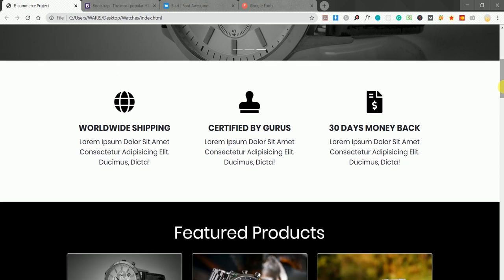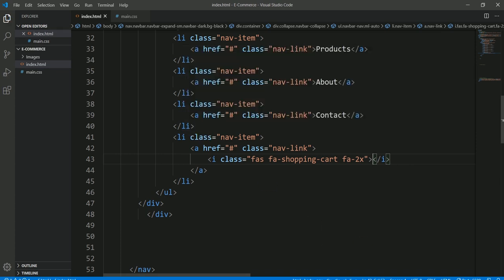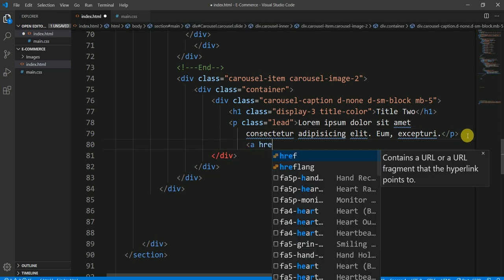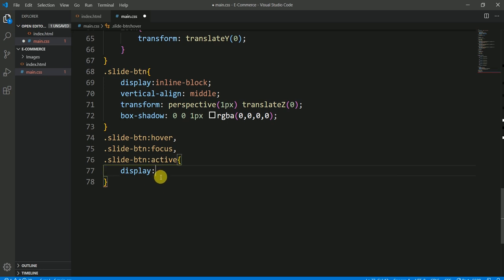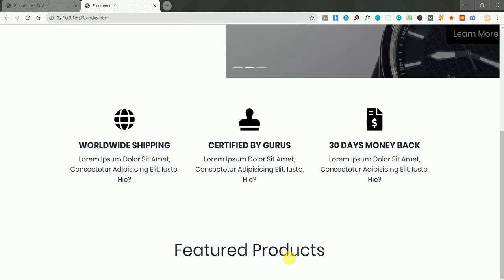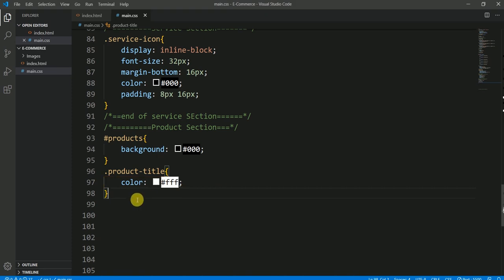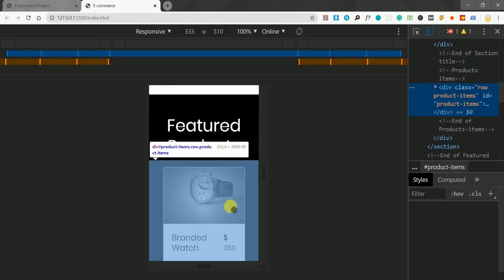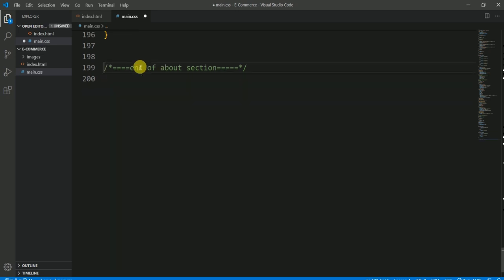Ecommerce Website HTML | CSS | Bootstrap 4 | E-commerce Responsive Website| Ecommerce Website design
In this video, I have built a Bootstrap 4 website from scratch. It's an e-commerce website and online store. It is a responsive website using bootstrap 4.